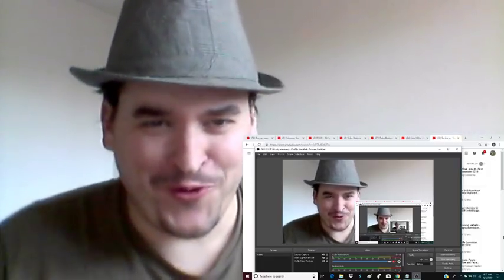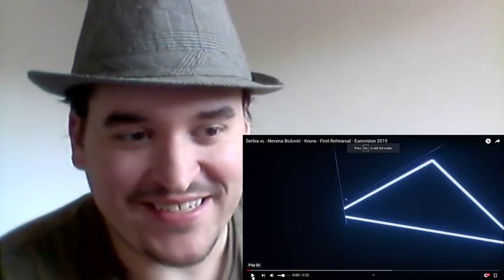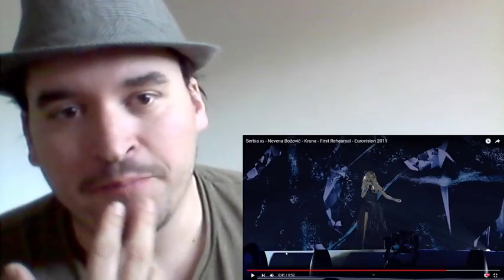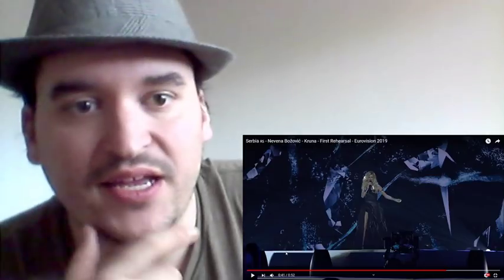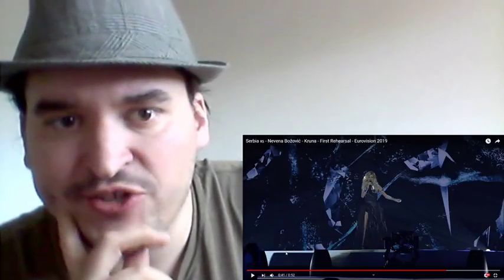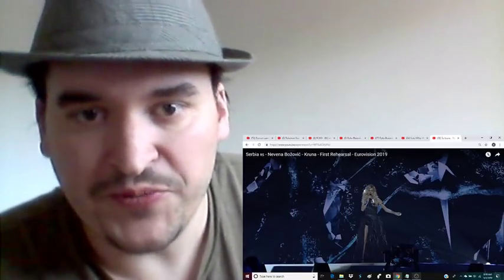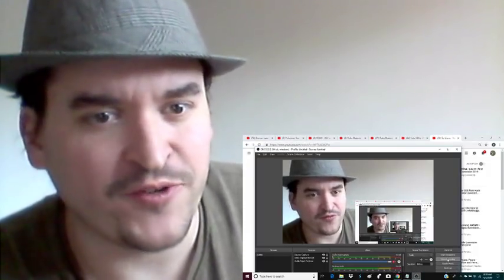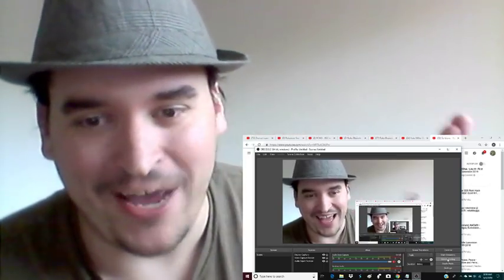Sloth Reacts Eurovision 2019 Serbia Nevena Božović "Kruna" First Rehearsal REACTION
Sloth Reacts Eurovision 2019 Serbia Kruna First Rehearsal REACTION

I claim no ownership of the music video, song nor lyrics.